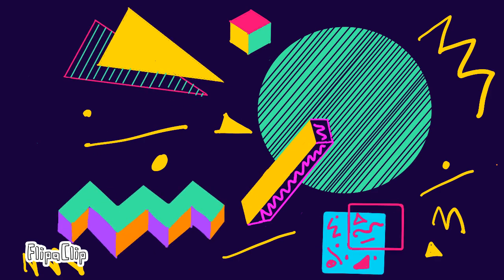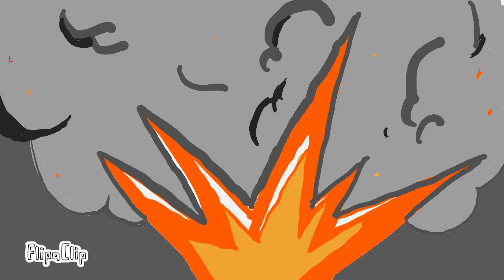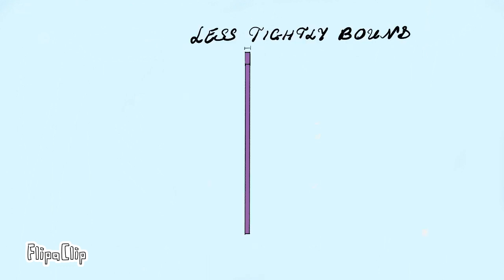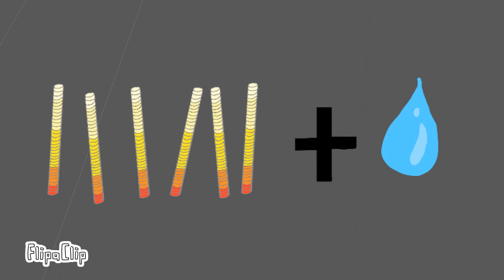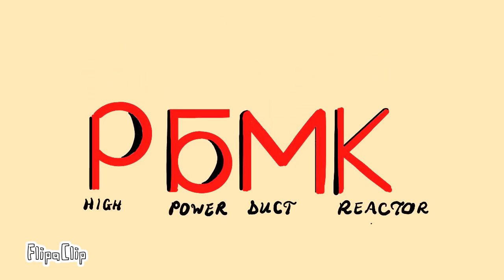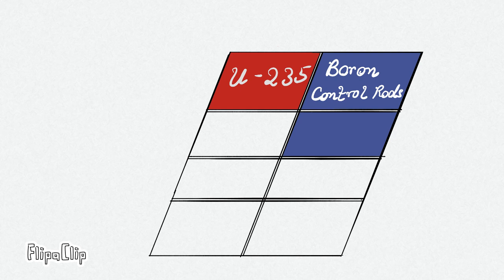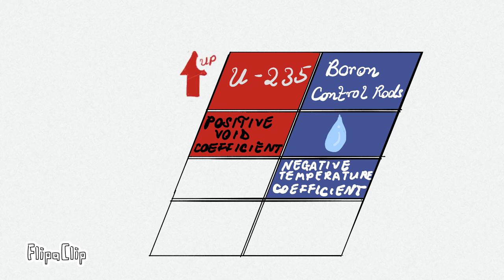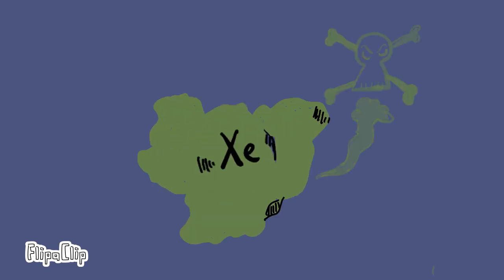ALMOST FINAL (A PERSONAL PROJECT PRODUCT)